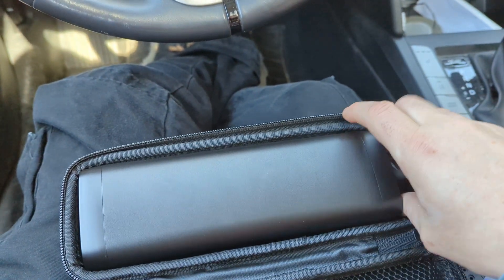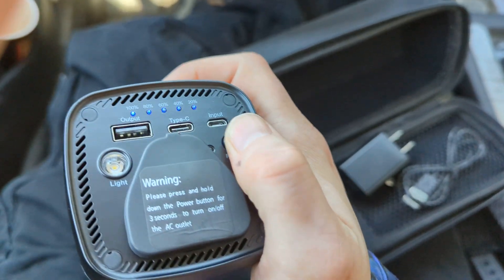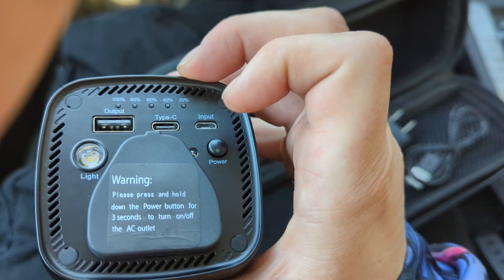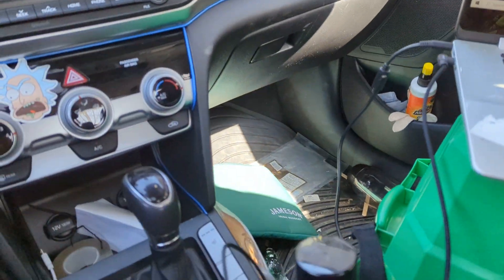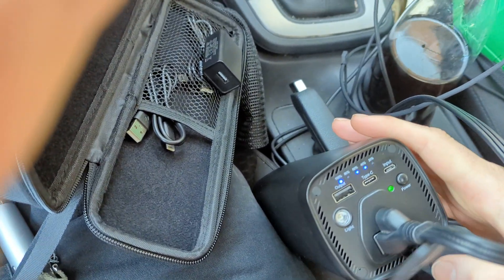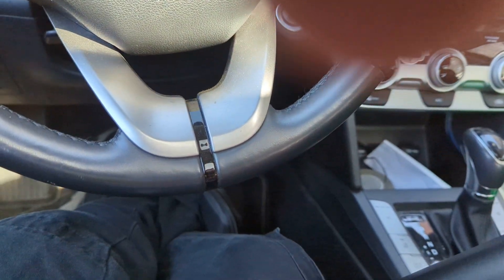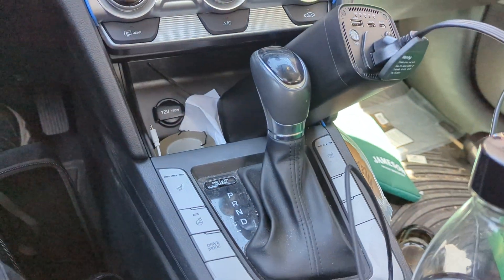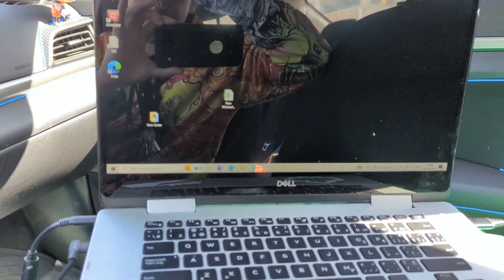amazon pafish 100watt power bank is amazing 🤣 #1